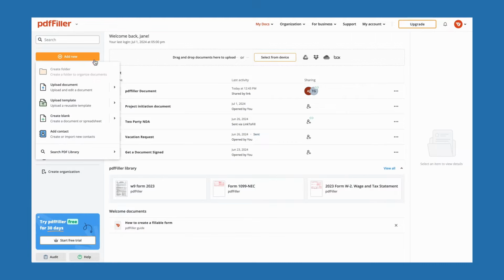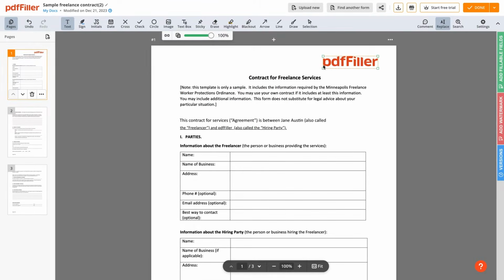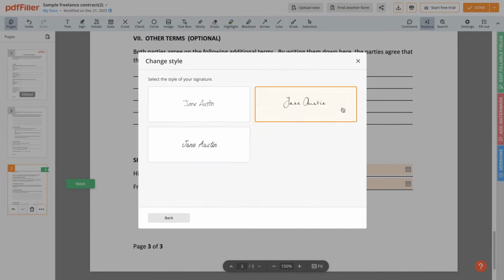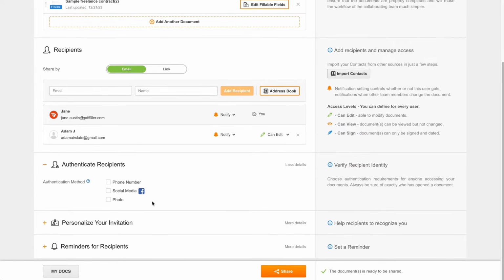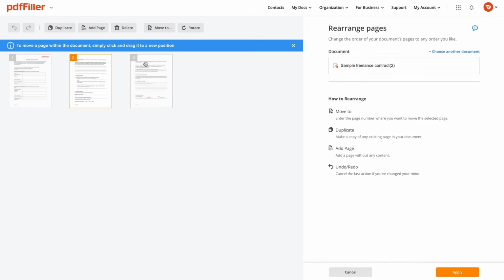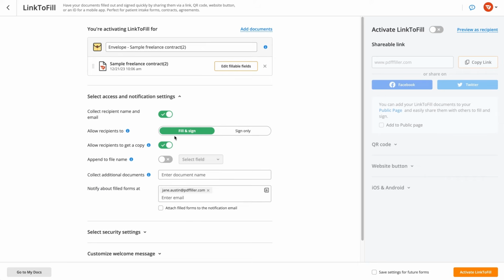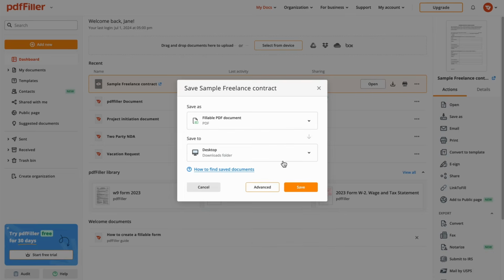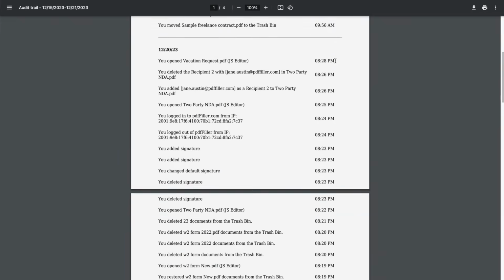Getting Started with pdfFiller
In this video, we'll guide you through the essential features of pdfFiller, helping you edit, sign, and share PDFs like a pro.
💡 What You'll Learn:
- How to upload documents or create new templates from scratch.
- Step-by-step instructions on editing your PDFs: erase text, fill fields, and replace content.
- Adding logos and images to customize your documents.
- Creating dynamic forms by adding fillable fields, signature fields, and more.
- Signing PDFs effortlessly by typing, drawing, or uploading your signature image.
- Sharing documents securely with customizable email notifications and authentication methods. - Rearranging, rotating, and managing pages within your PDF.
- Multiple sharing options, including email, fax, SMS, and link sharing.
- Publishing PDFs online with password protection and access settings.
- Converting documents to popular formats and utilizing cloud storage.
- Advanced features like bulk data extraction and form filling.
- Engaging in video calls with an online notary through pdfFiller's integration with Notarize.
- Monitoring document activities with the Audit feature for security and accountability.

Whether you're a beginner or looking to enhance your PDF management skills, this tutorial will equip you with the tools you need.